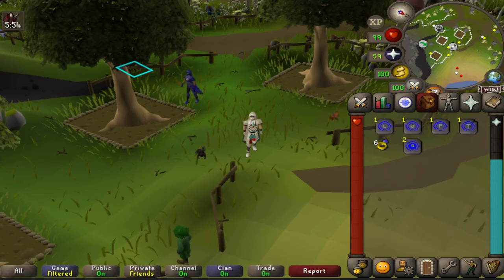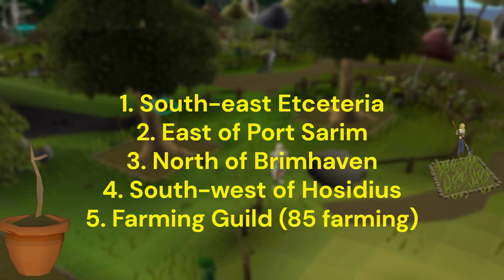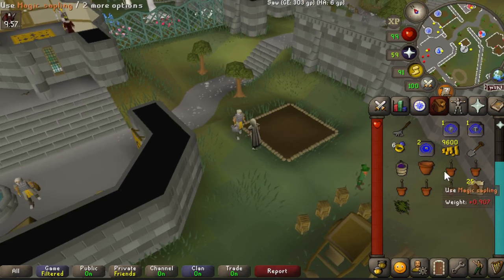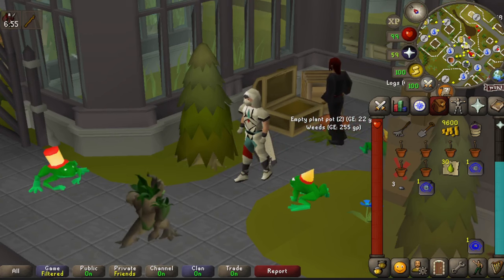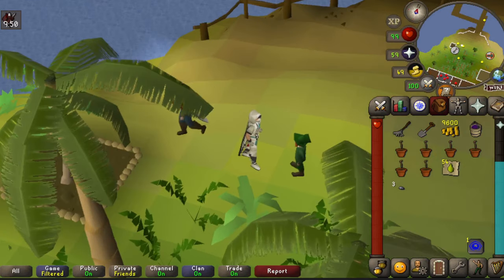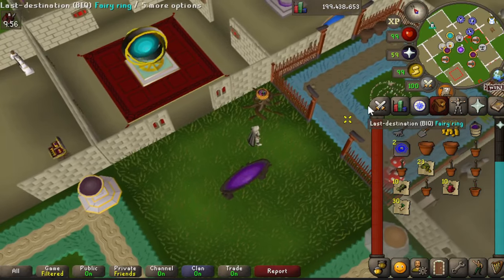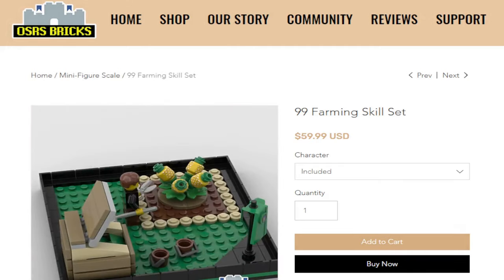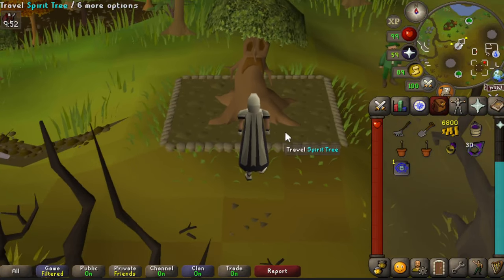Tree Farming Run Guide - 1-99 Farming OSRS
Growing Trees in OSRS will only take you 10 minutes a day. This is the fastest and best way to get 99 farming and the pet! Picking the fruit off fruit trees is also a great money maker to go along with your herb runs. I'm going to show you where to find the 6 regular trees, 6 fruit trees, 8 special trees and 5 spirit tree patches are in game.

0:00 intro
0:30 reg tree locations
0:40 fruit tree locations
0:50 special tree locations
1:06 spirit tree locations
1:20 reg tree run
4:38 fruit tree run
6:45 special tree run
9:53 spirit tree run
11:15 fruit tree profit
11:54 outro